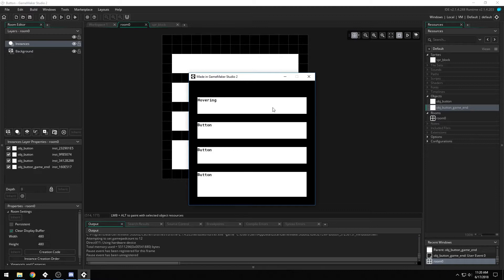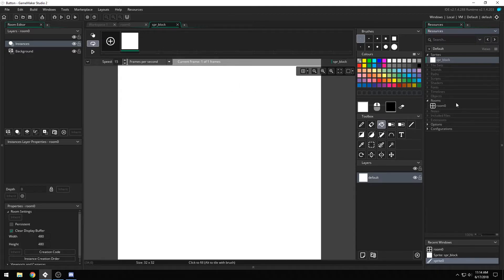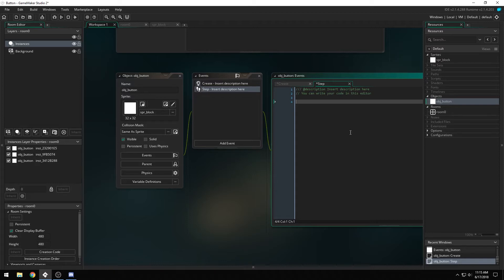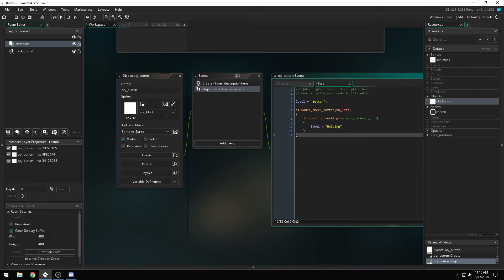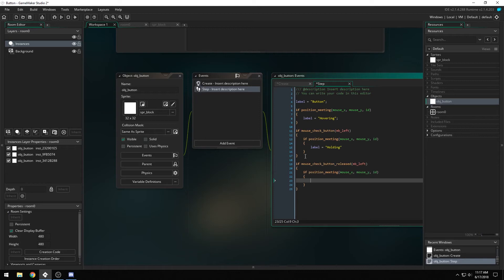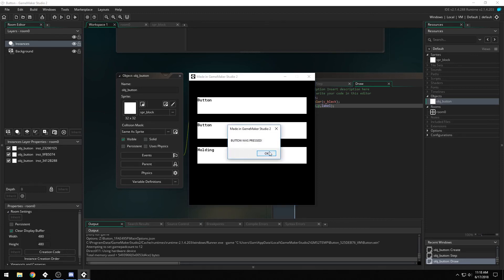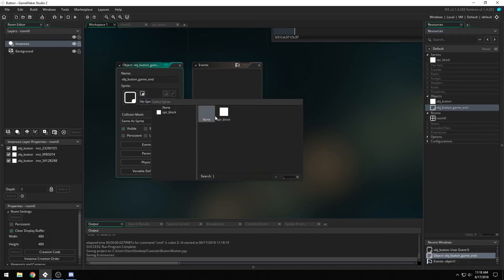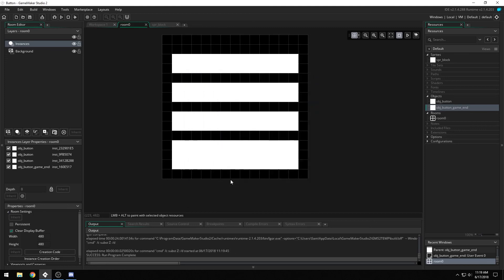GameMaker Tutorial: Clickable Button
A quick tutorial showing you how to make a button in GameMaker!